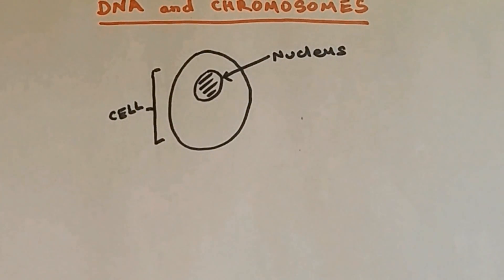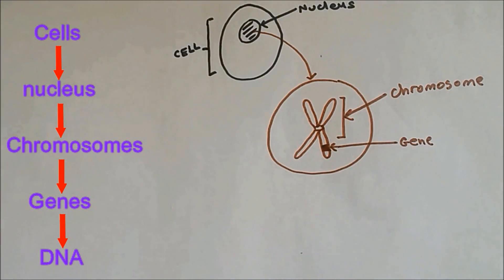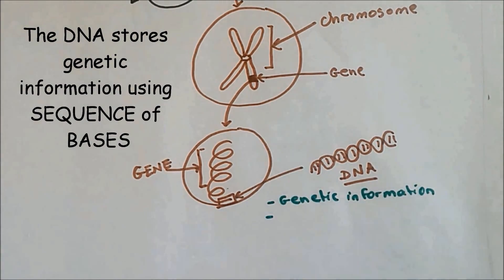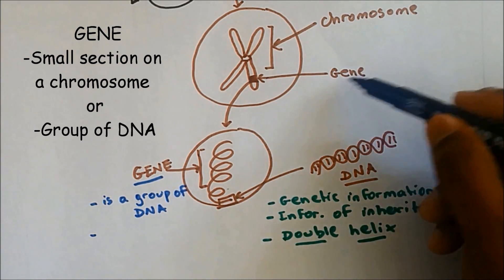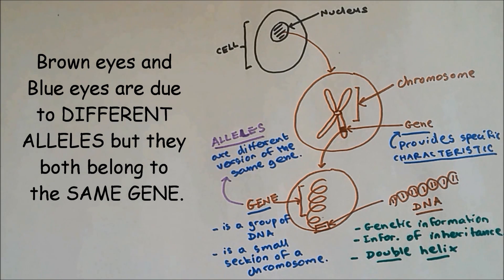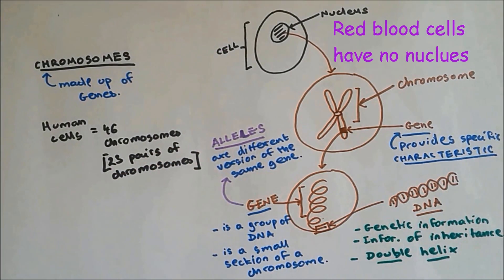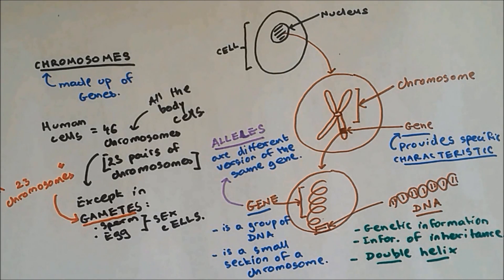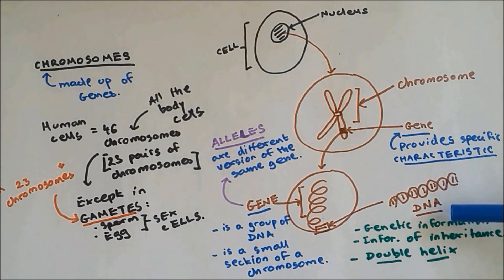DNA, CHROMOSOMES, GENES & ALLELES. GCSE Science Biology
This video covers DNA and chromosomes for students studying for GCSE Science Biology.

Refer to these timings to cover:

1. From nucleus to DNA          0:30
2. Structure of DNA                  1:42
3. What is a gene?                    2:28
4. What is an allele?                 3:24
5. 46 Chromosomes                3:49
6. Animals have different
    number of chromosomes   5:49

1. From nucleus to DNA  0:30
If you zoom into the nucleus, you will observe a compact structure called a chromosomes and a smaller section of chromosome will lead to genes. Further zooming into gene will lead to DNA which stand for deoxyribonucleic acid.

2. Structure of DNA     1:42
DNA contains information of inheritance. This is achieved by having different base sequence. The DNA is said to have double helix or it can be described as a twisted ladder.

3. What is a gene?     2:28
Genes provide specific characteristics such as eye colour, skin colour and height. Genes can be described as a group of DNA or it can be also described as a small section of chromosome.

4. What is an allele?  3:24
Alleles are different version of the same gene.

5. 46 Chromosomes    3:49
The human body cells contain 46 chromosomes, or it can be called as 23 pairs of chromosome. Gametes which are sex cells ( sperm and egg ) contain half the number of body cells which is 23 chromosomes only. Girls have XX chromosomes and boys have XY chromosomes.

6. Animals have different number of chromosomes   5:49
Different species have different number of chromosomes. For example, cats contain 39 chromosomes which means their gametes will have 19 chromosomes in their cells. To find the number of chromosomes in gametes, you just have to dive it by 2 or just half it.